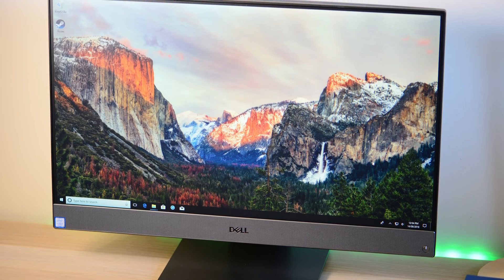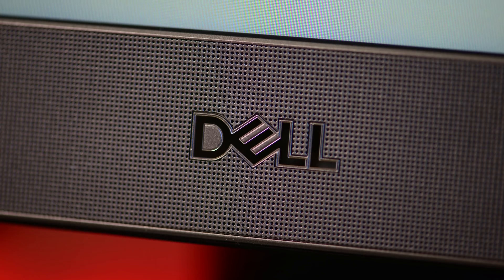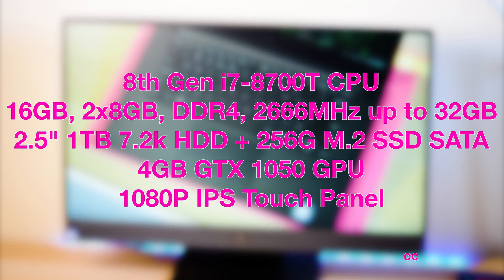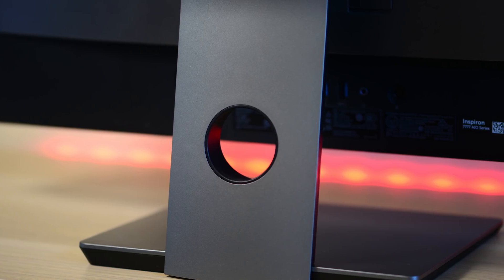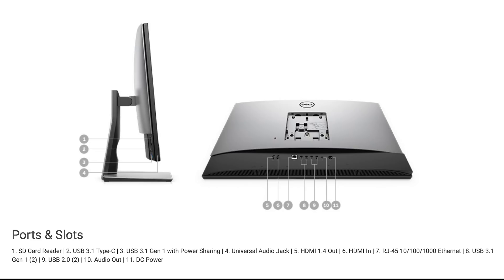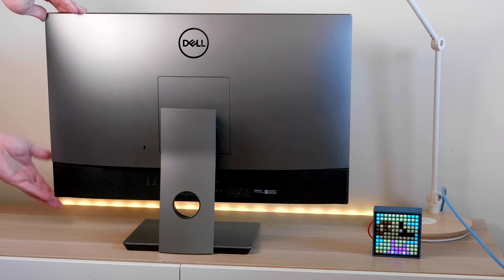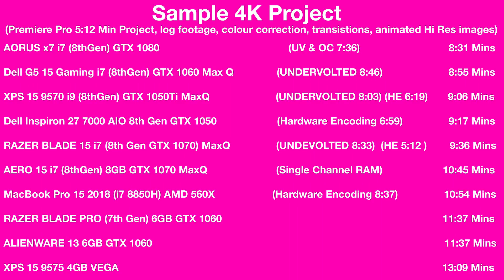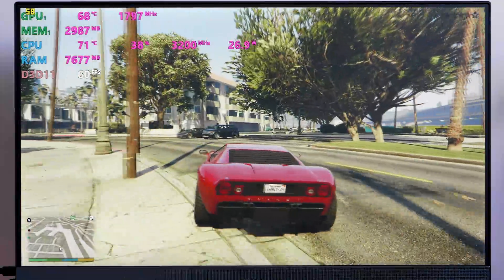New Inspiron 27 7000 All in One REVIEW - Is this the iMac Killer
Dell Inspiron 27 All in One REVIEW Is this the iMac Killer.

Recommended Laptops (more below)

13" Laptops:
XPS 13

15" Laptops

Gaming:
Budget Gaming: